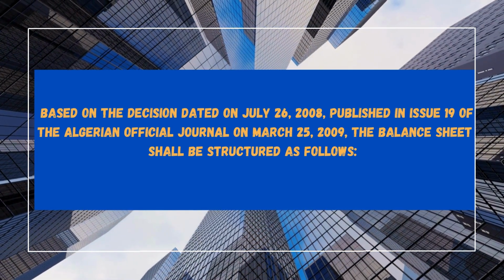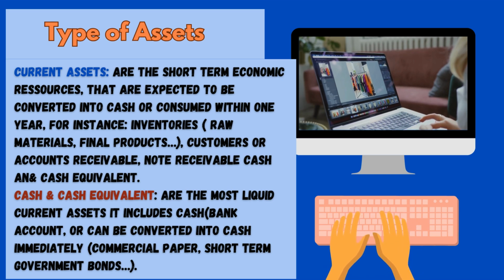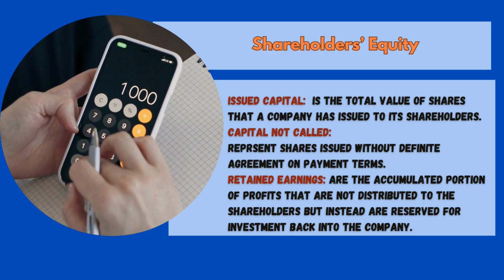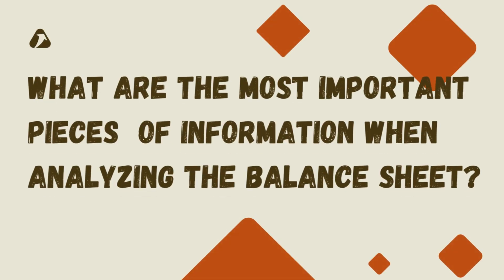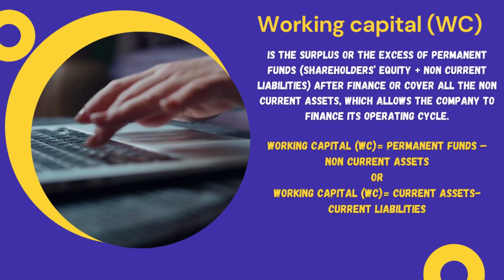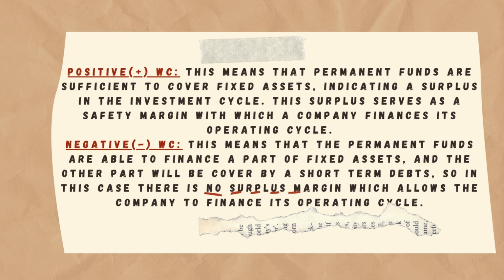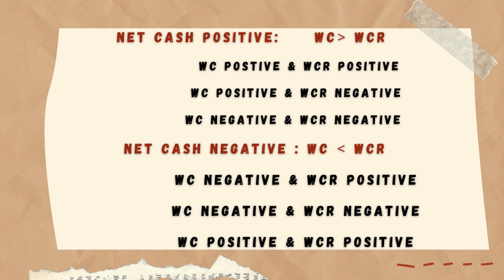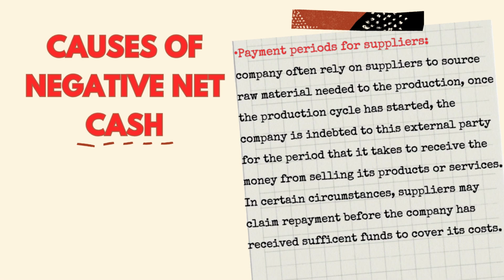Balance sheet part 2